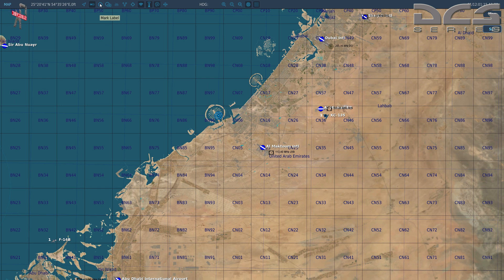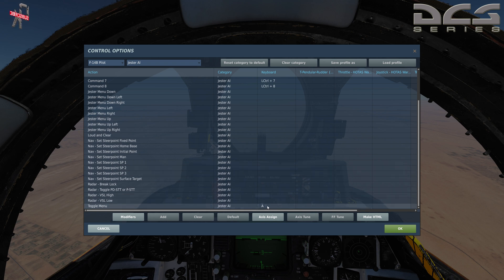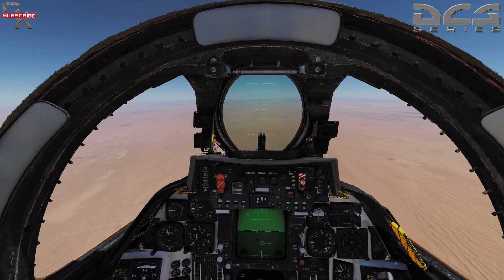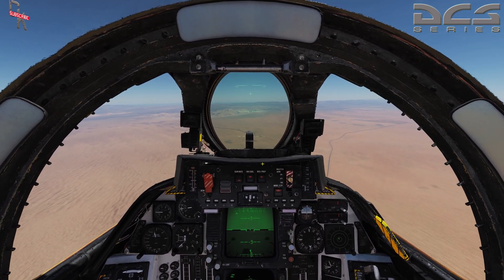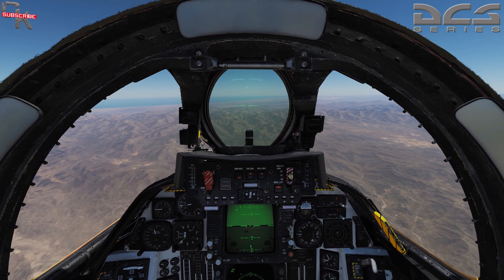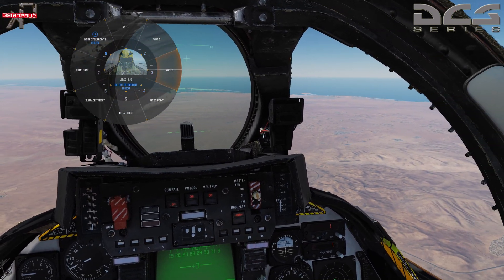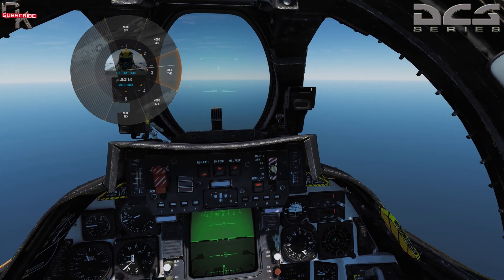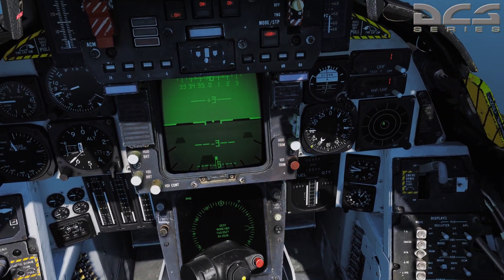Basic Fundamentals DCS World: F-14B Tomcat - Navigation Waypoints and TACAN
DCS World
This course, we'll be discussing entering waypoints in using the F 10 map as well as long/lat coordinates. We'll also go over the TACAN and different options available to you. Enjoy!!